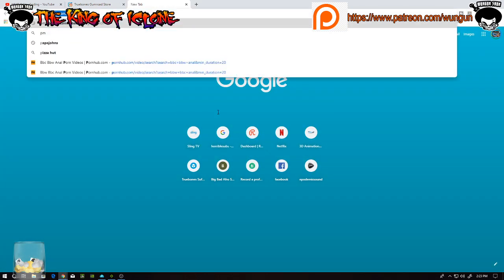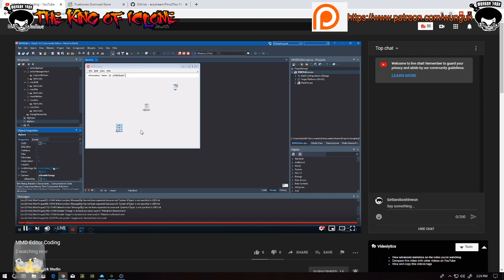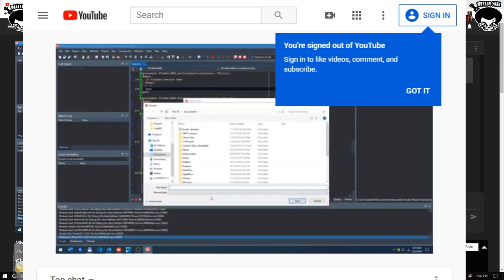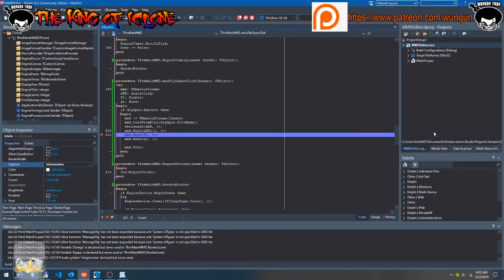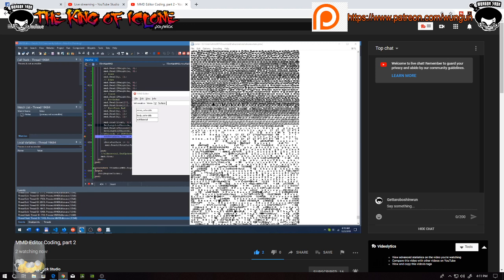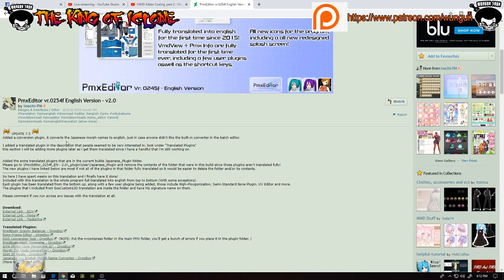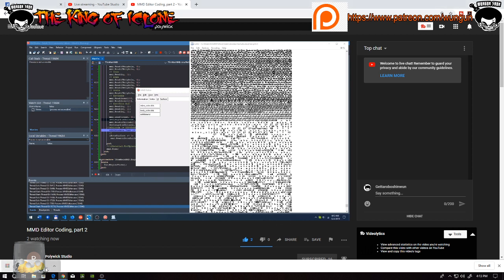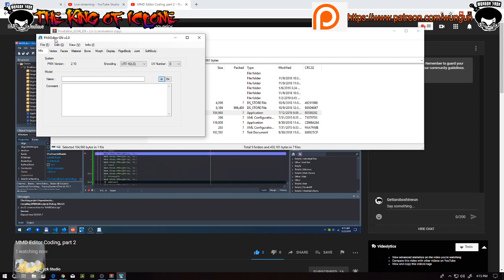Polywick Studio remakes The PMX2FBX Converter Live on my channel!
Polywick Studio remakes the Pmx2Fbx Converter to be a little more user friendly for MMD content for use in more programs that take the fbx format. That a Plus for us iclone users who will love to have something like this to get our Favorite mmd Characters into Iclone and other programs without the hassle!
Polywick Studio

or

I am a animator and avid user of iclone I won a contest back in 2015 witch really launched me into this youtube thing here.

17 U.S.C. § 512(f).